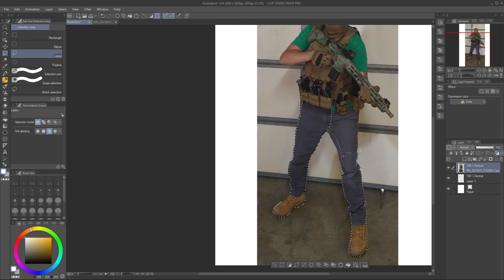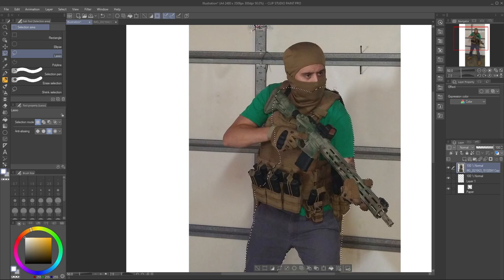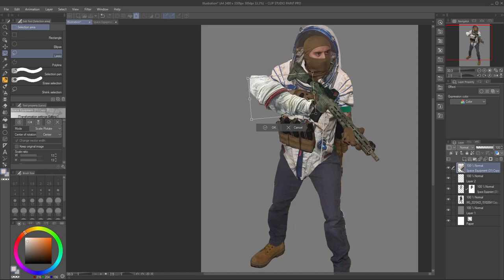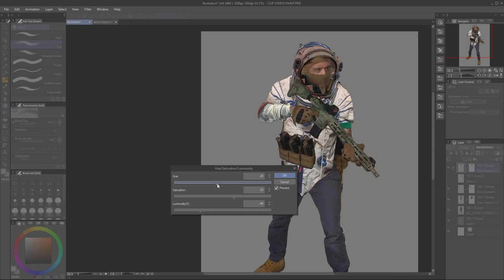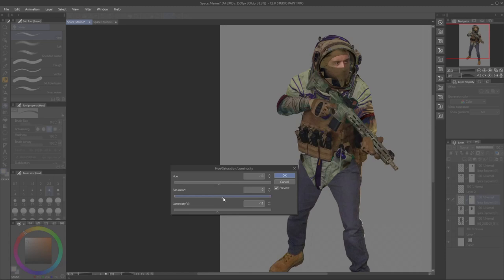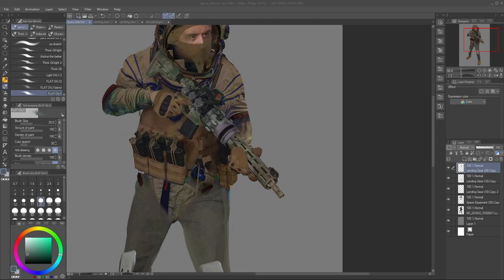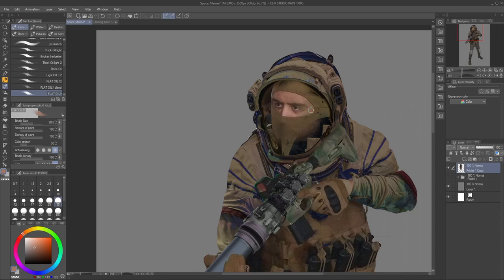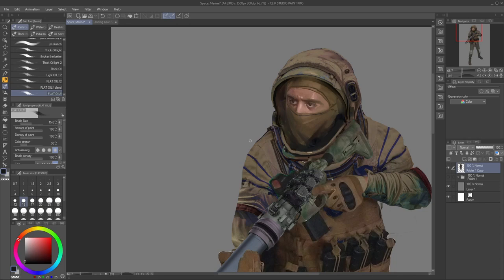How to Photobash a Character in Clip Studio Paint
A viewer asked how I photobash characters so here is a haphazard explanation.